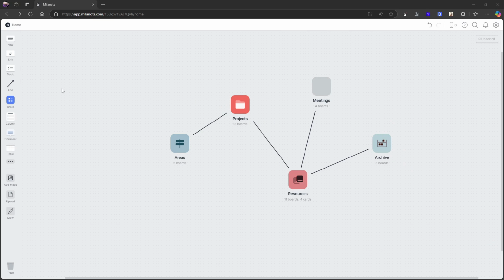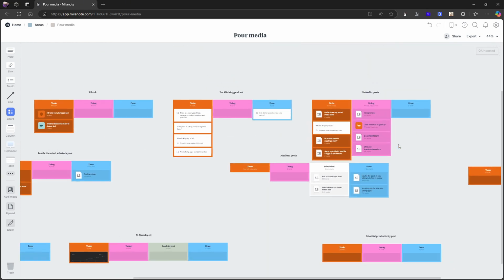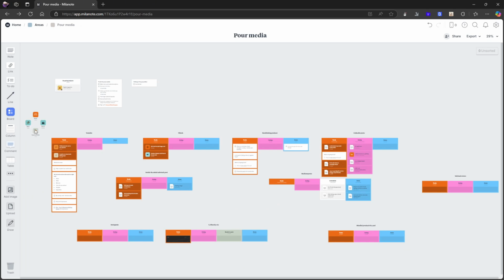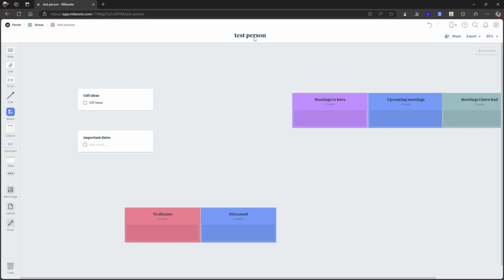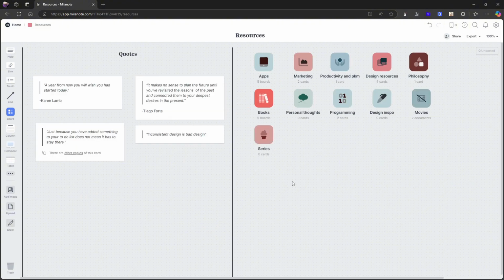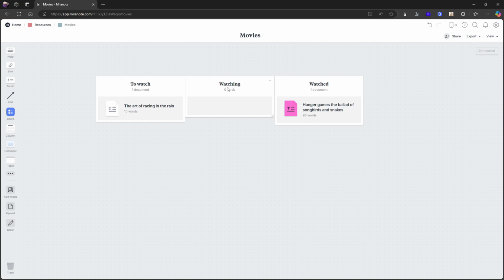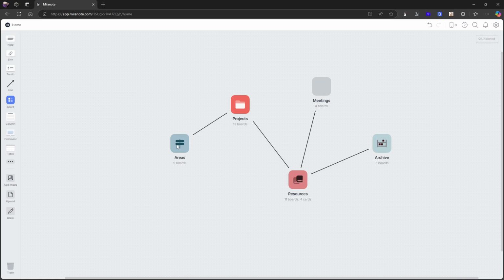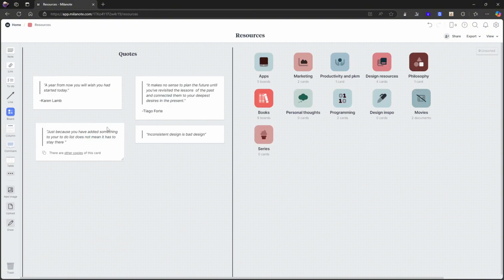how i am currently using Milanote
I am currently using for a note taking app and testing out several different ones and this time it is milanote. In this video I show how I am currently testing out milanote.